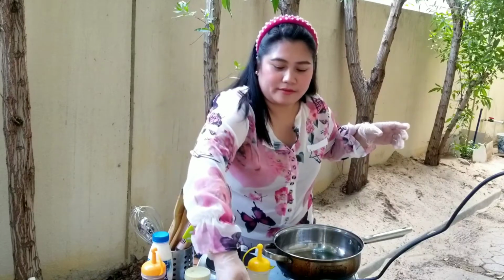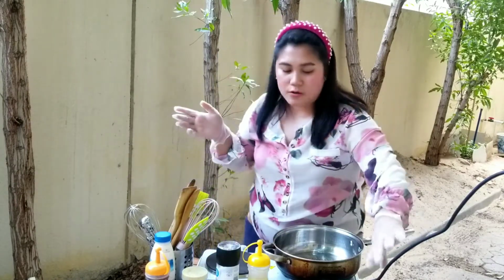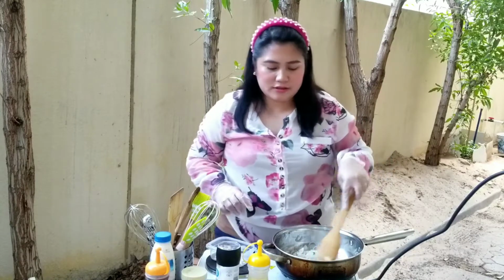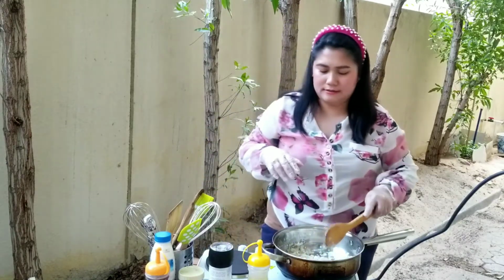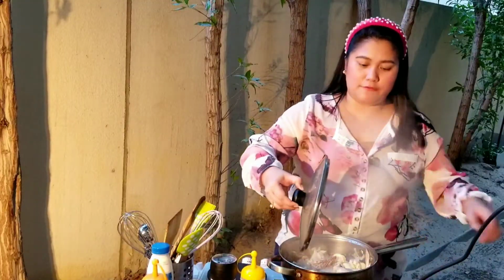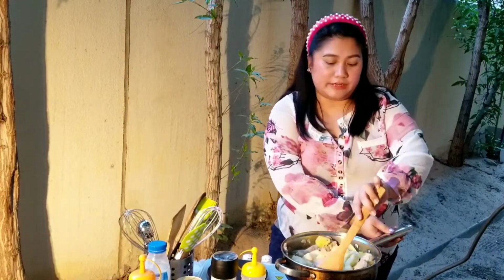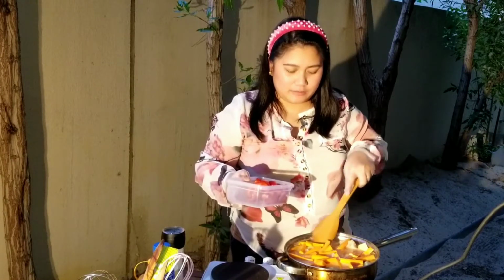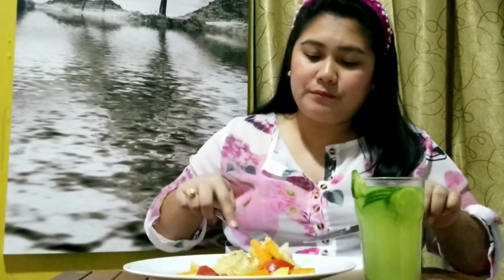Pinanyahang Manok || Pineapple Chicken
Cooking at home should be easy and healthy. With these simple ingredients you'll get the sumptuous and healthy Pineapple Chicken or Pinanyahang Manok in Filipino.